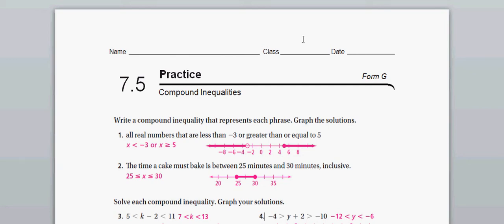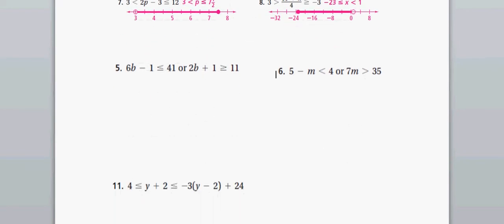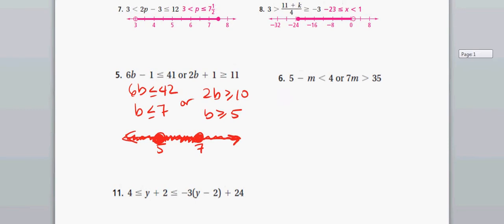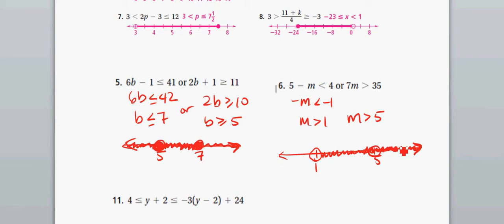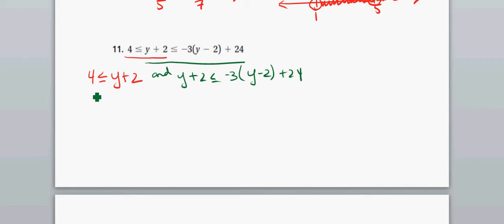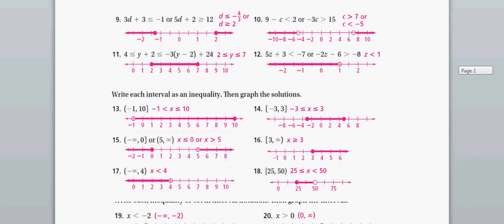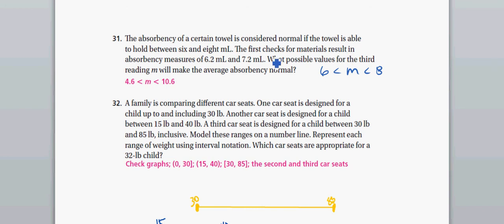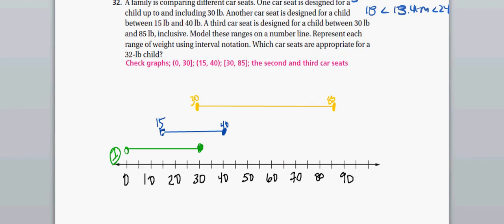compund inequalities 1